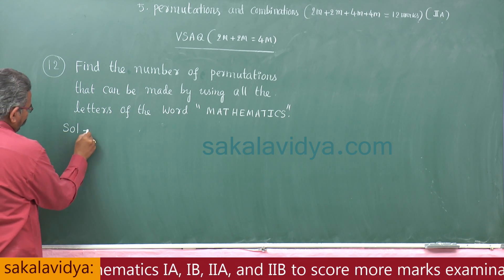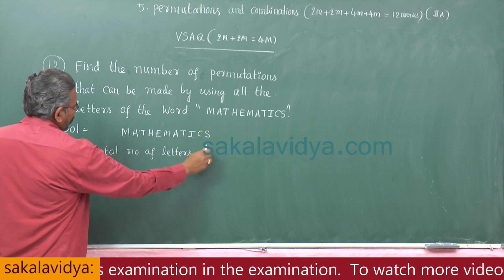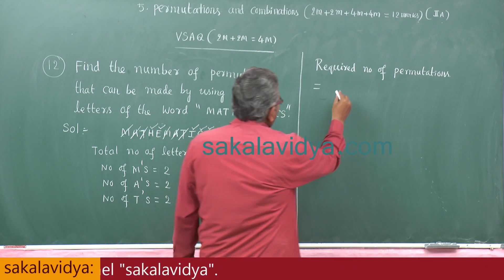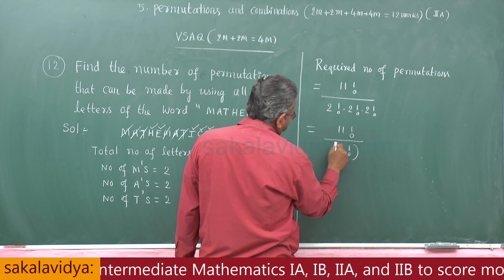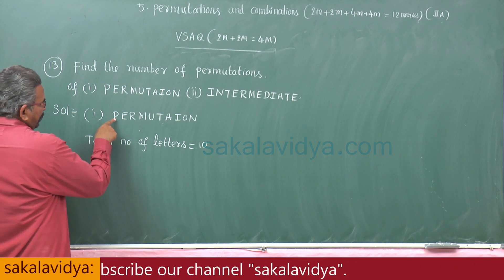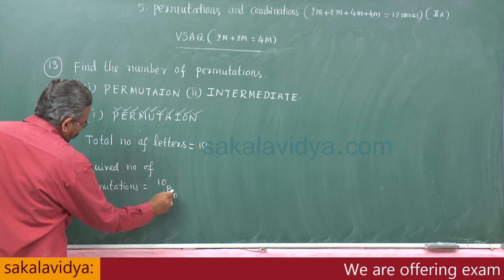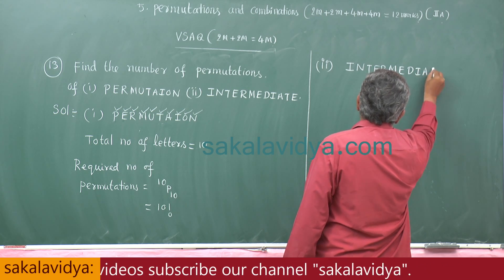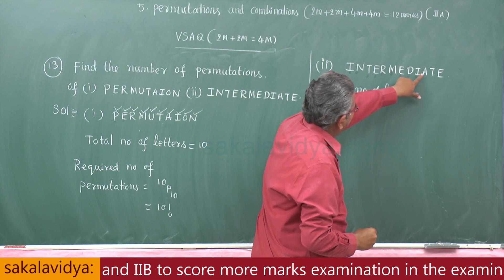How to score 75 marks ☑️ in 24 hours in Intermediate |Permutations & Combinations Part 4